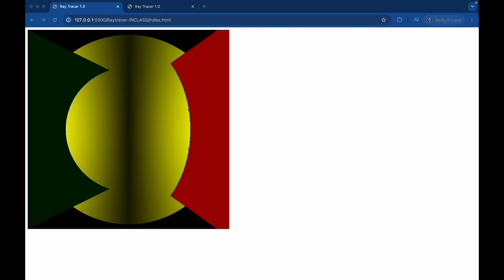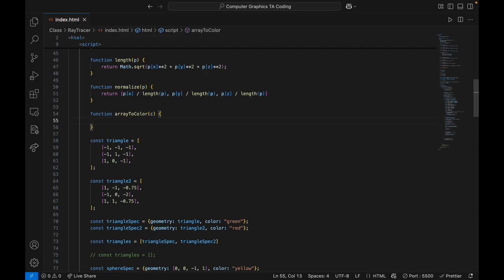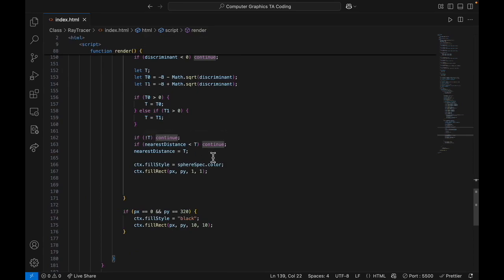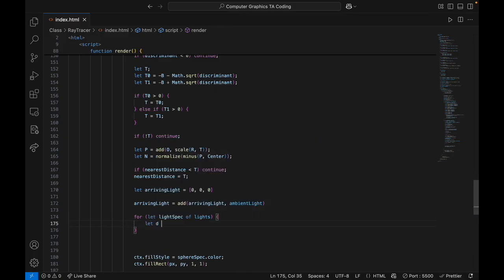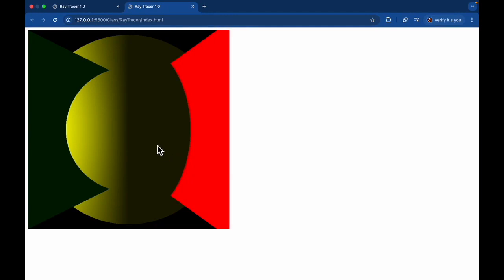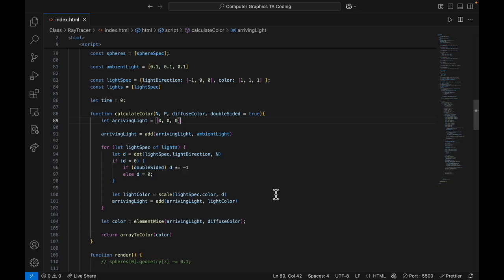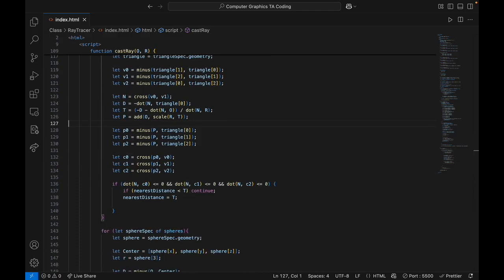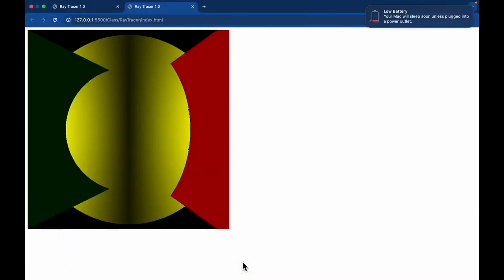CSCI4620 Ray Tracing 2